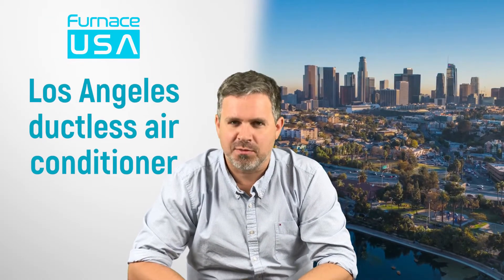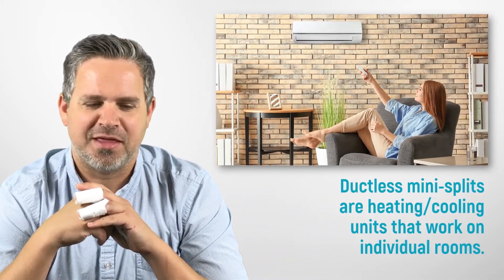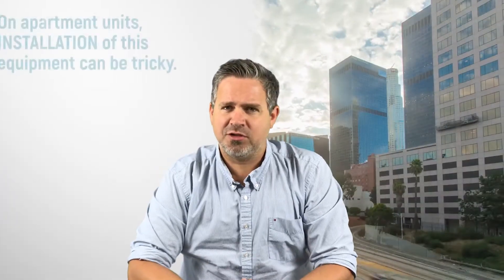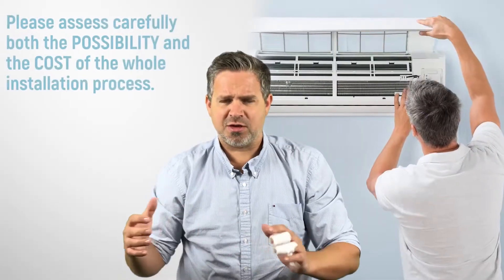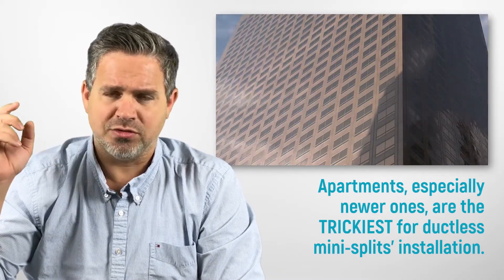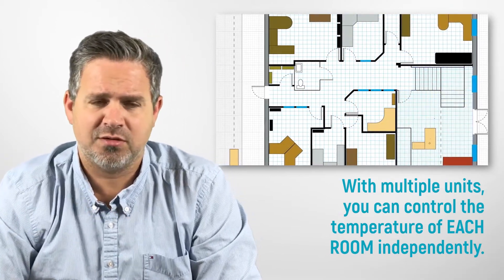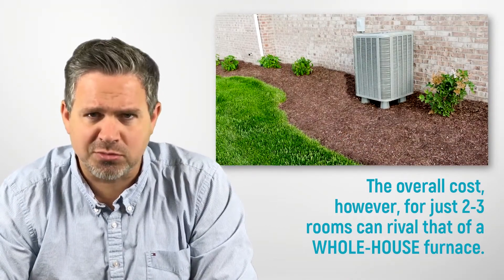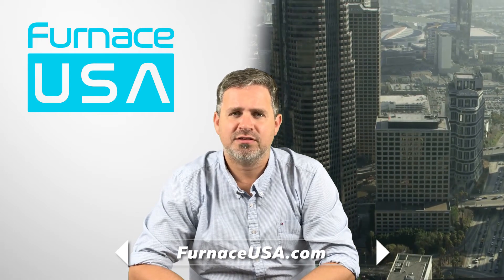Ductless AC in Los Angeles | Mini Split System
If you want to install a new air conditioning system - we have it all for you.

We at FurnaceUSA provide complete HVAC appliances repairs for the people of Los Angeles. Whether you want a durable Ductless Air conditioner Los Angeles repair option, or a ductless heat pump Los Angeles replacement, we at furnace have the best plans for you. Looking for new Seattle Los Angeles mini split air conditioning? We will help you to get the best appliances.

We deal with the repair of all HVAC brands such as Lennox, Goodman, Daikin, LG, Gree, and American Standard. We believe in providing the complete repair option for your HVAC appliances, and help to fix all types of HVAC units. Do you want a new portable air conditioner, or are frustrated by your air conditioning? Do not let these issues with a/c your bother you and let us help you out and check your AC. We offer these services at the best rates and we make sure your appliances are fixed for good.

Whether you have a broken heat pump, a fault in your air conditioning unit, and you want reliable air conditioning repair, give FurnaceUSA a call for all your heating and air conditioning need. Check our website for all the details on our service packages and the types of fixing we offer to our valuable clients. Do not hesitate to call us if you need further information.